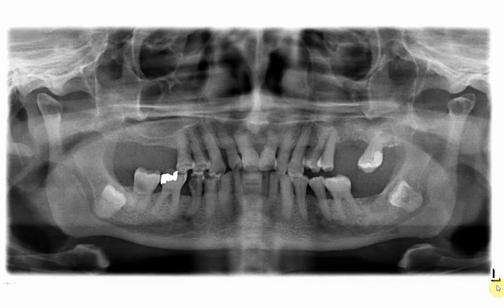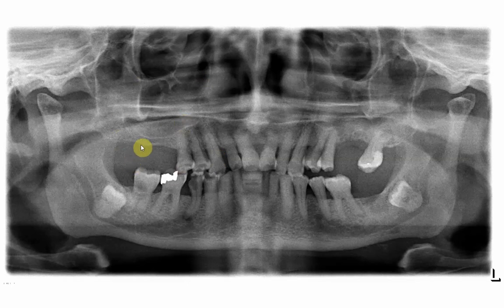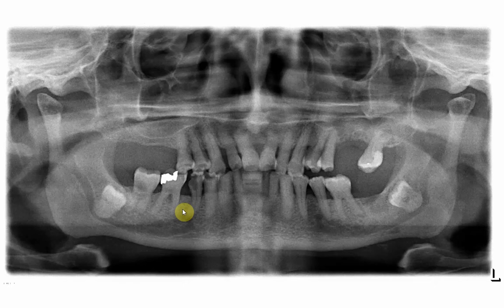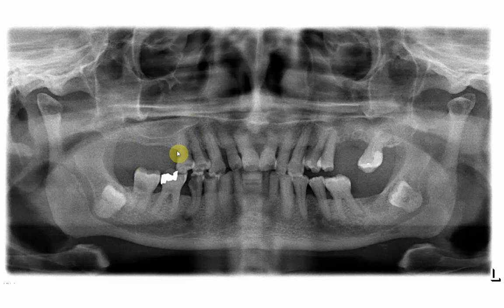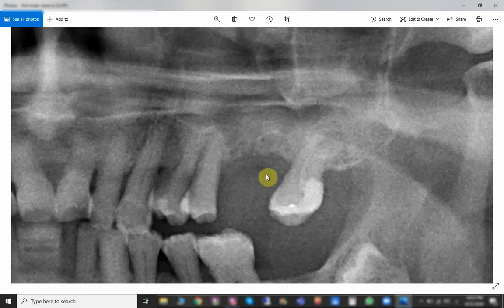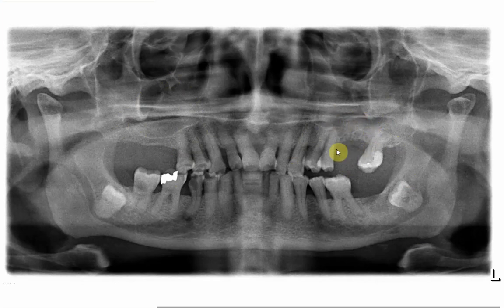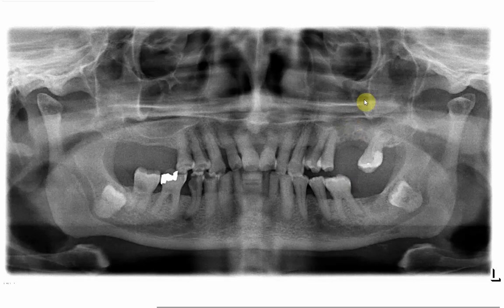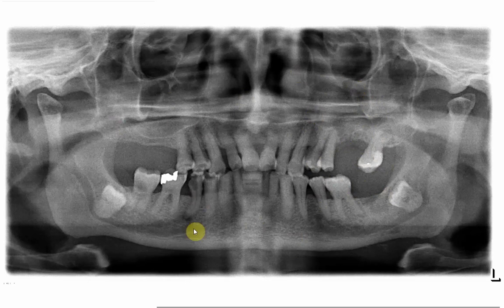Oro-antral fistula as seen in OPG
This video describes the radiographic appearance of oro-antral communication in OPG